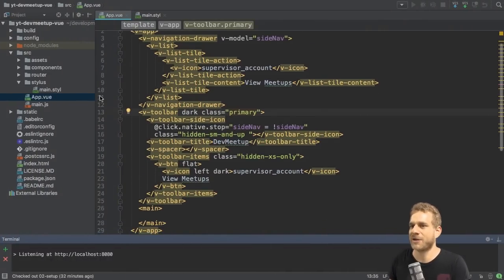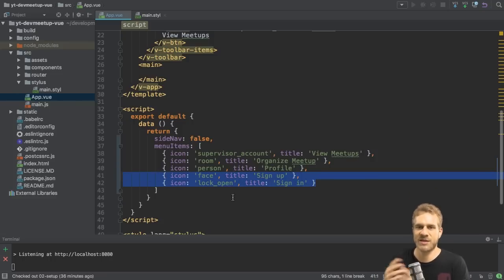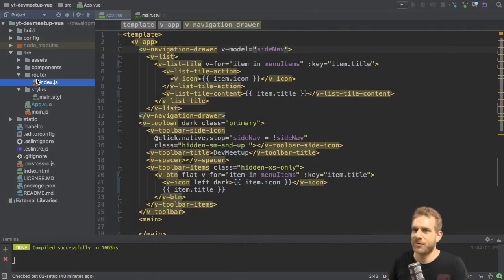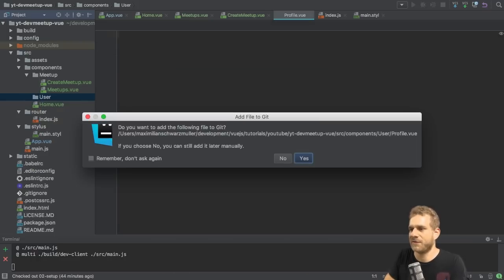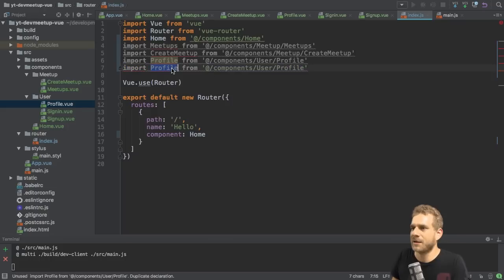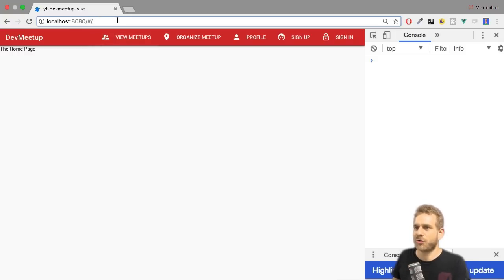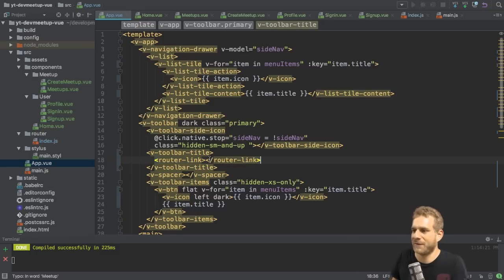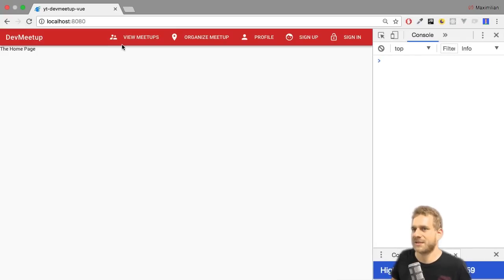Dynamic Menu | Vue.js + Vuetify + Firebase FULL PROJECT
Let's populate our Vue + Vuetify app menu with some dynamic menu items. At least partly dynamic.

If you're using Vuetify 0.14+, you need to remove ".native" modifier
You also don't need the "router" property anymore.